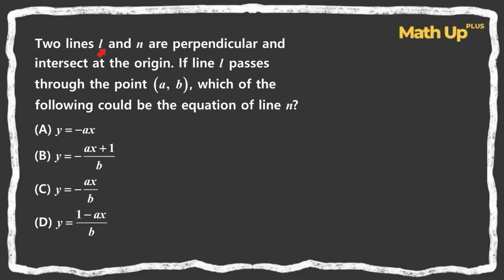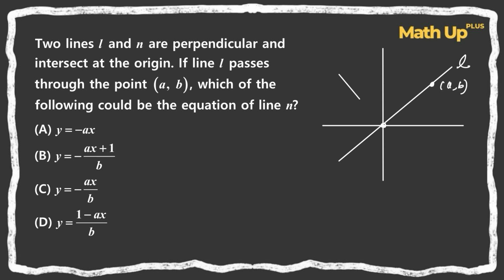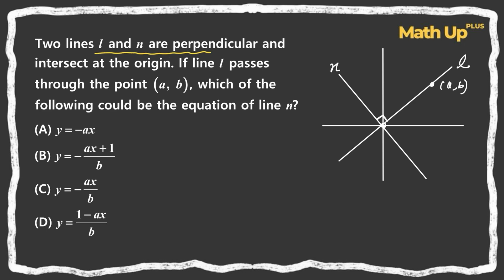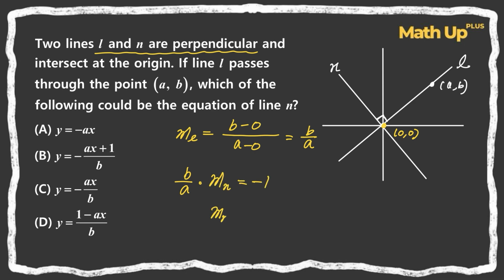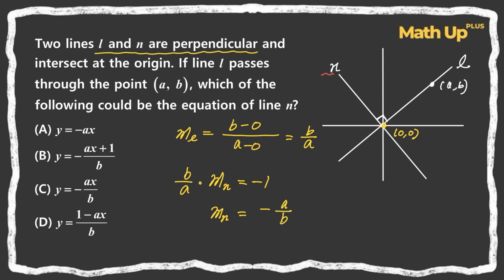Perpendicular Line Equation: Step-by-Step Solution